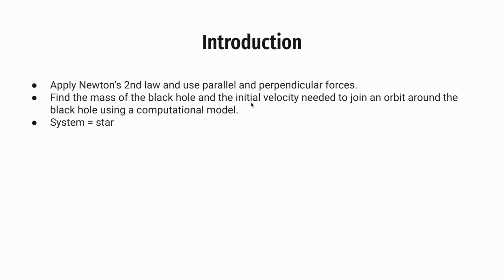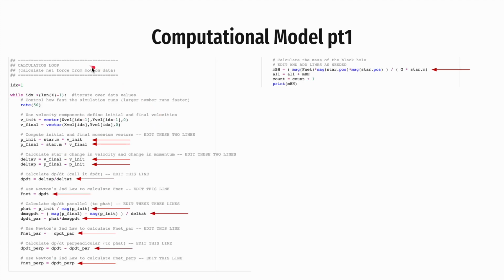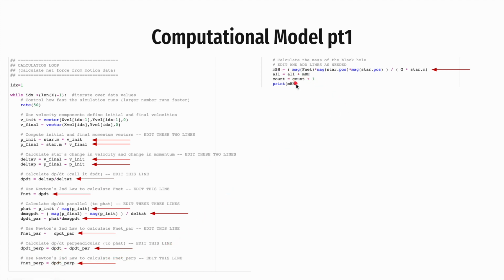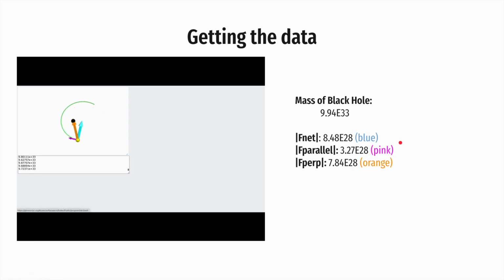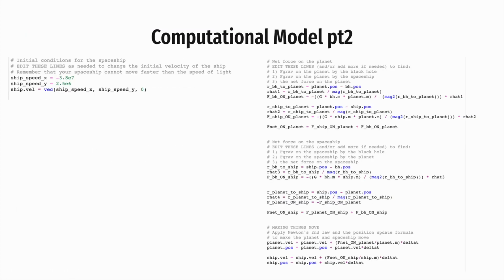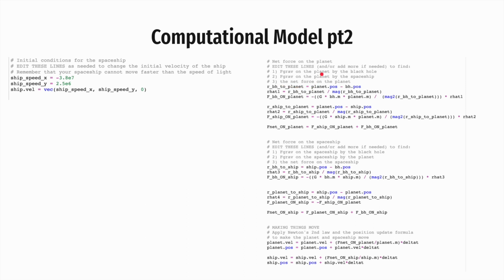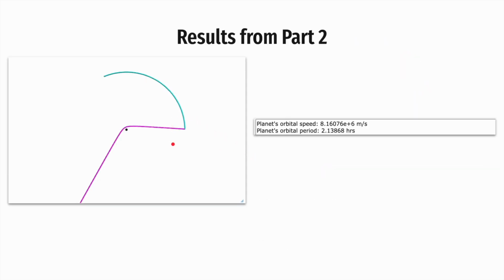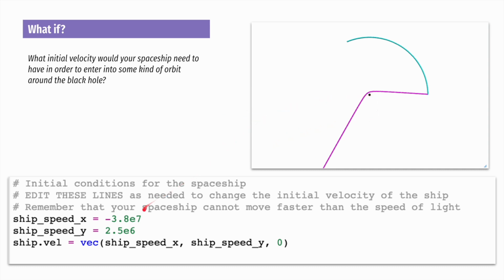lab3 phys 2211